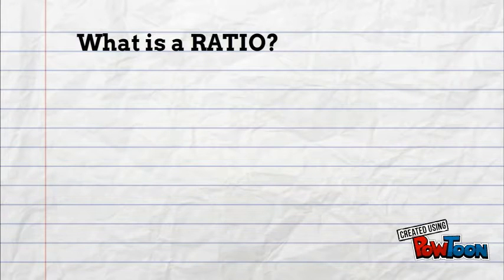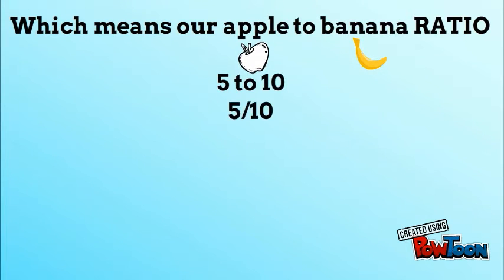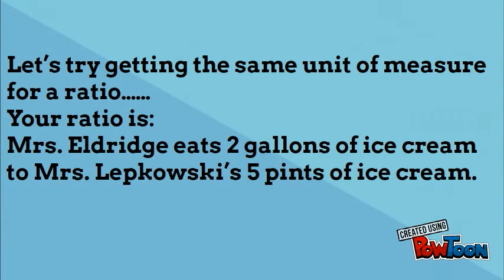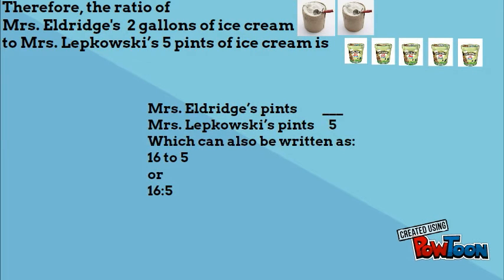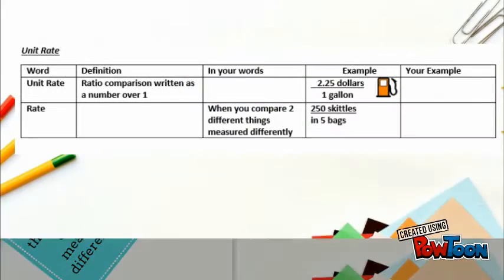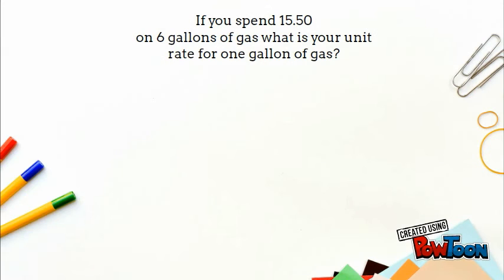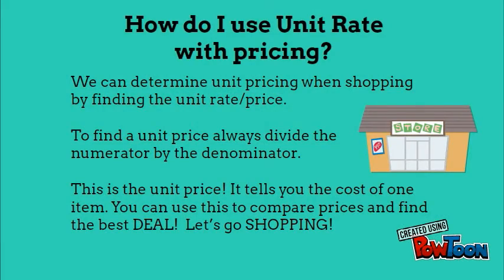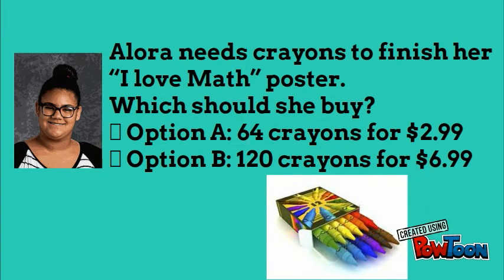Ratios, Rates, Unit Rates, Proportions